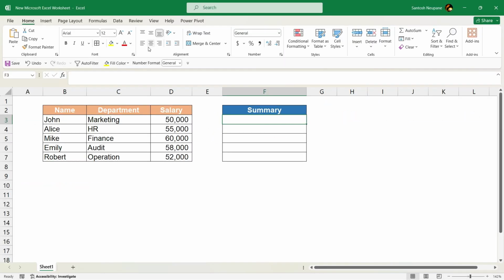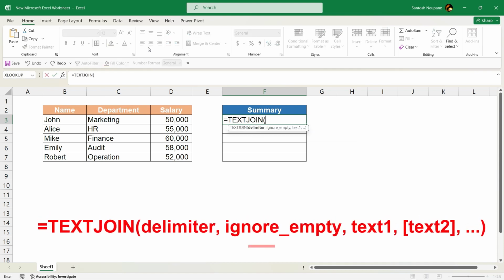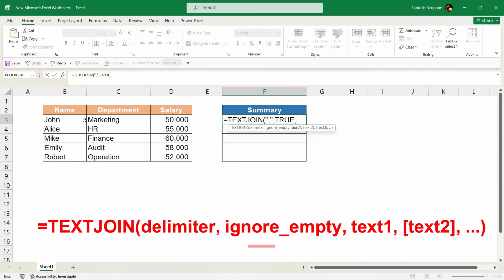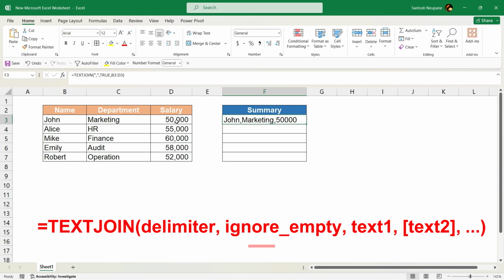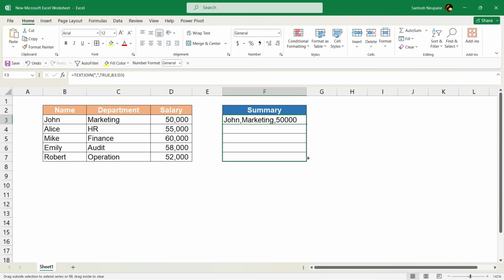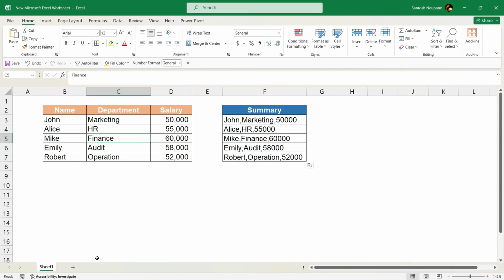Excel Tips and Tricks: Mastering Excel's TEXTJOIN Function: Simplify Your Data Concatenation!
Unlock the full potential of Excel's TEXTJOIN function with our comprehensive tutorial! If you've ever struggled with merging text strings efficiently, TEXTJOIN is your ultimate solution. In this video, we'll guide you through everything you need to know about this powerful function, from its basic syntax to advanced usage scenarios. Whether you're a beginner or an Excel aficionado, you'll learn how to concatenate text effortlessly, saving time and boosting productivity. Watch now and take your Excel skills to the next level!